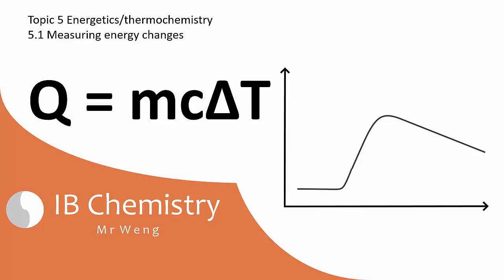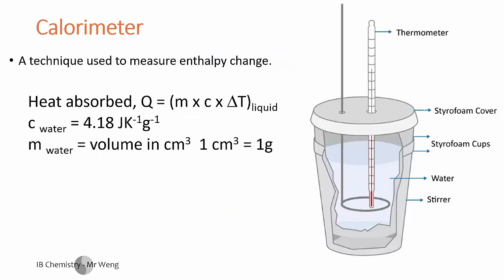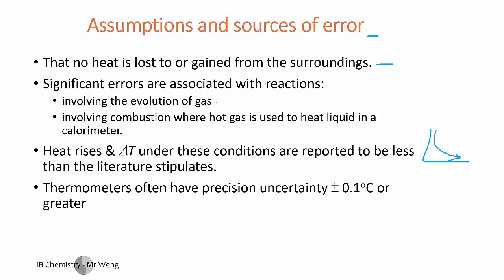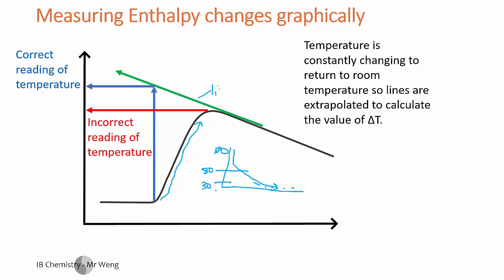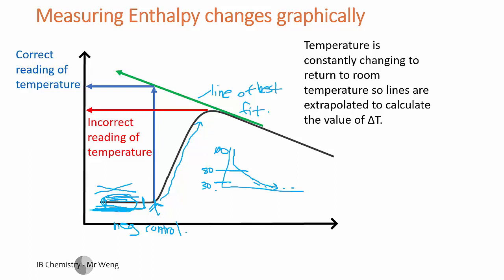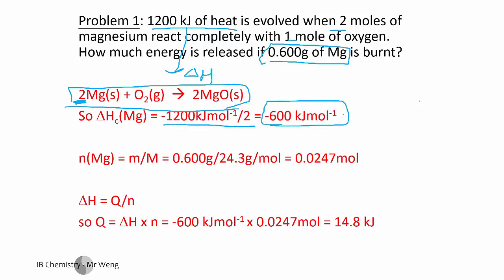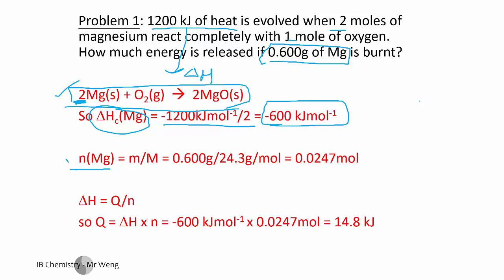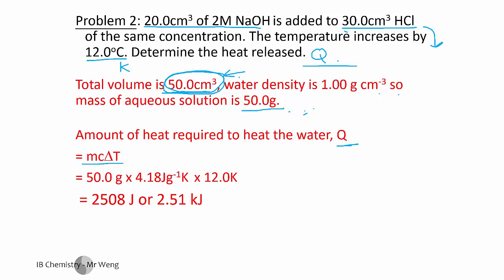IB Chemistry Topic 5 Energetics 5.1 Q=mcdt - heat and calculations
Covers: Measuring heat energy change Q, Calorimetry and several calculations